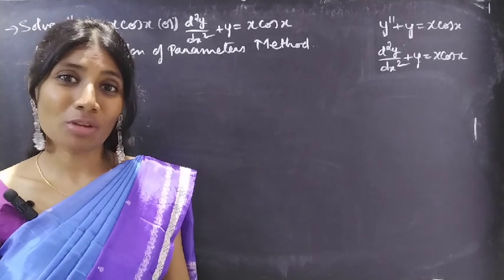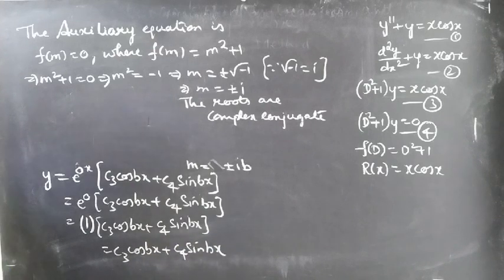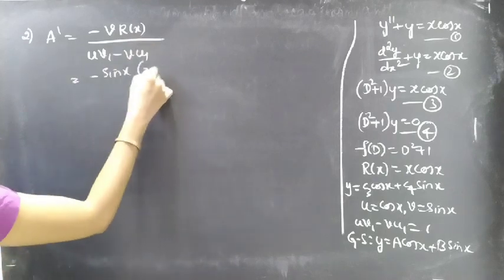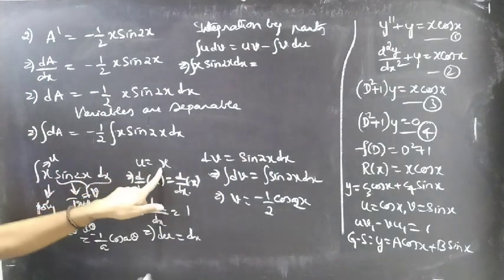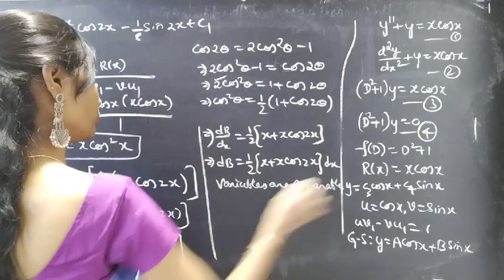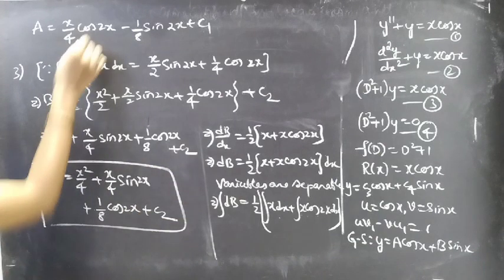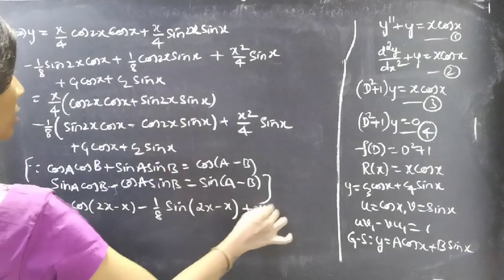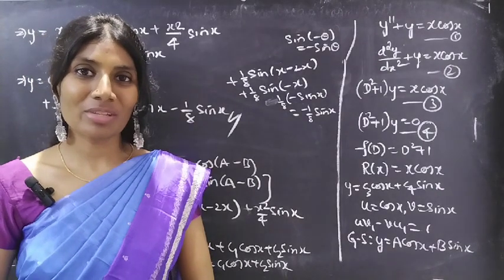y"+y=xcosx, d^2y/dx^2+y=xcosx Part2 Variationofparameters L1k,17